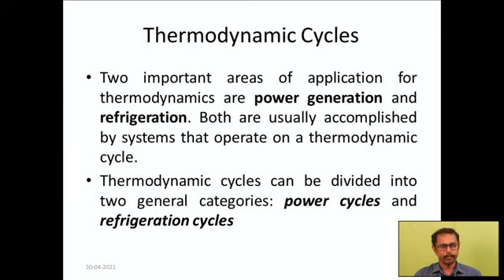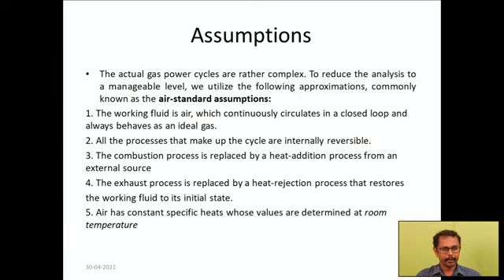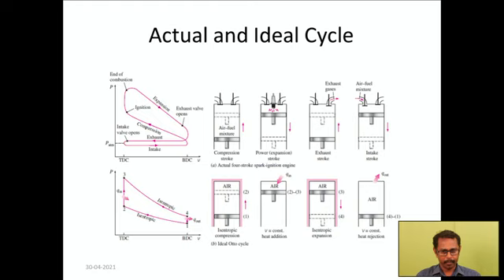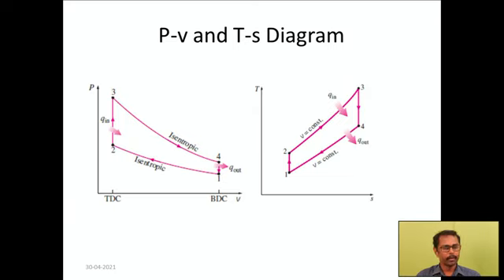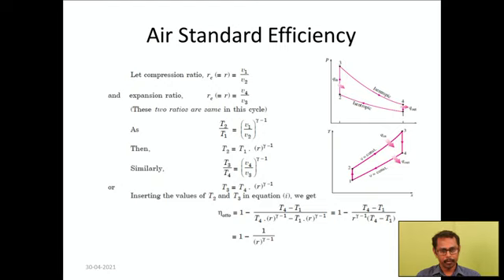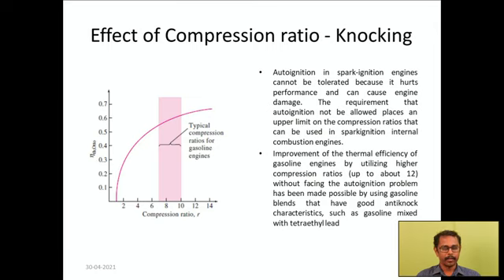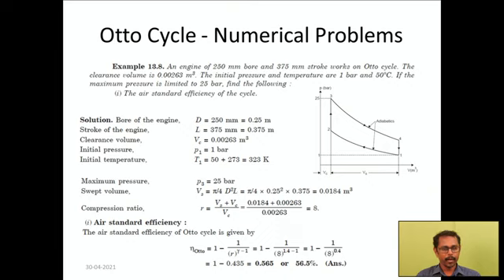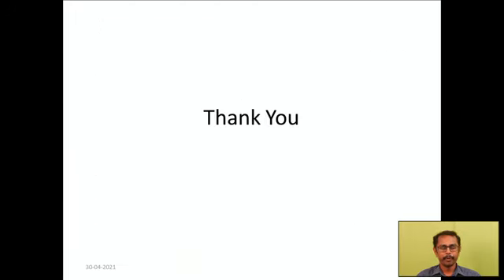Introduction to Thermal Engineering